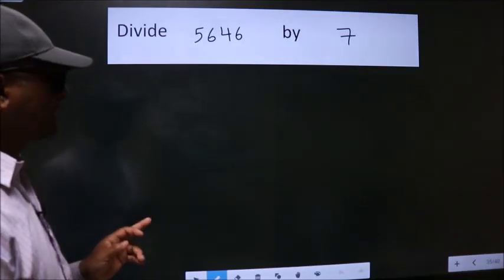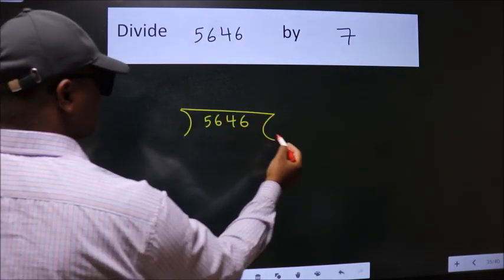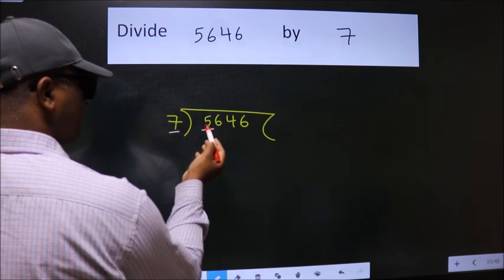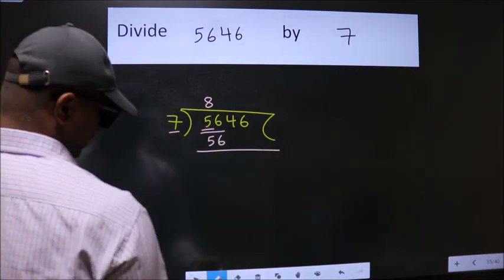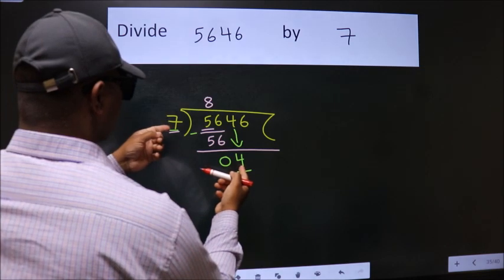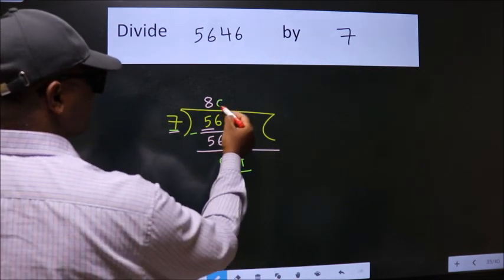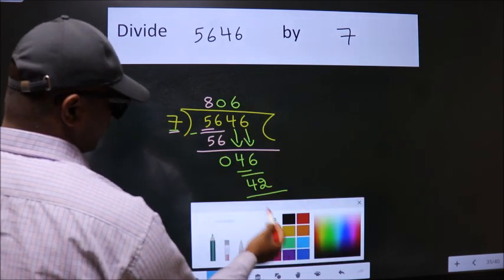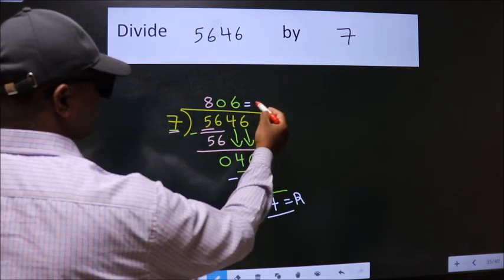Divide 5646 by 7 many get this quotient wrong